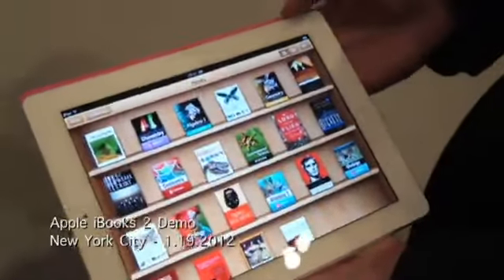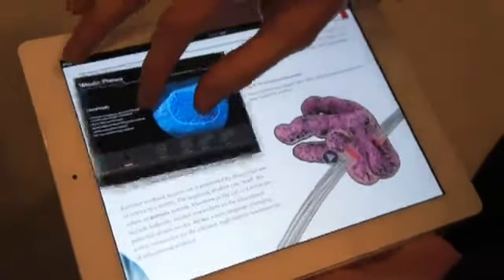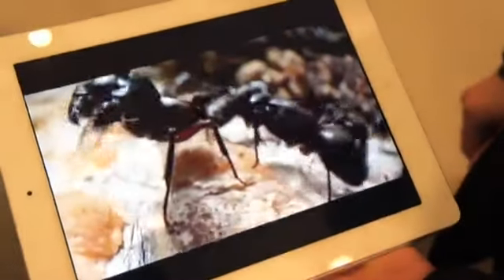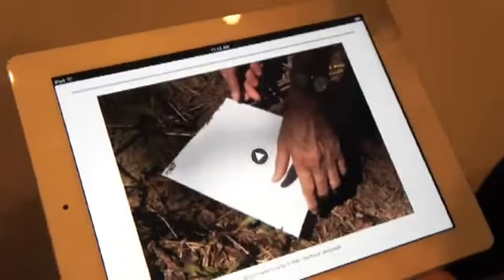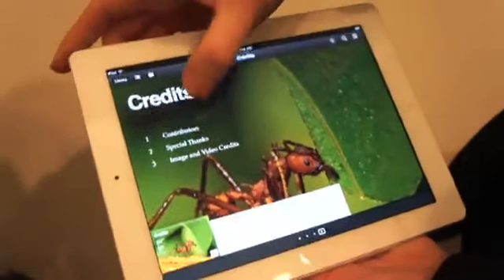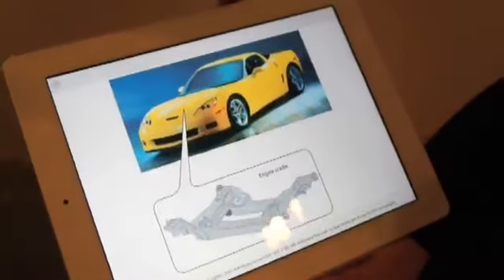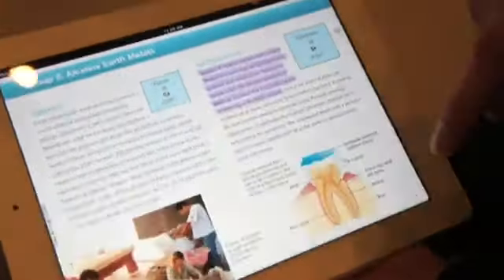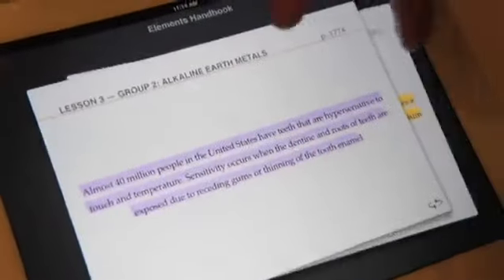Apple launches iBook 2